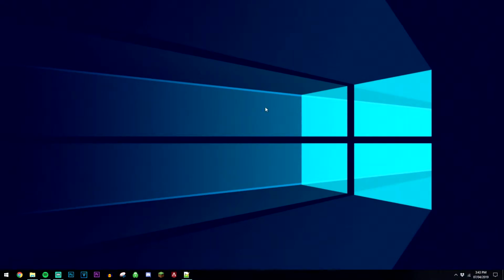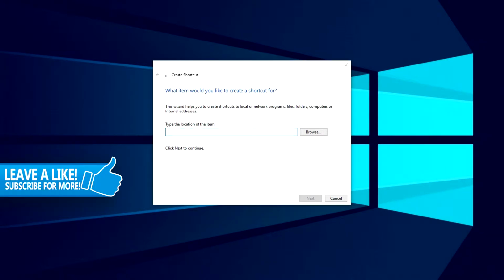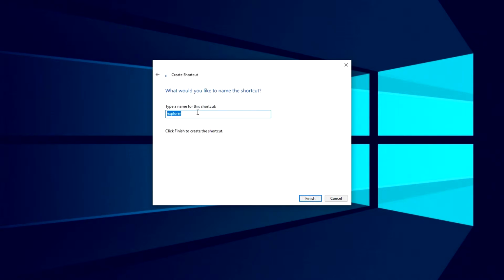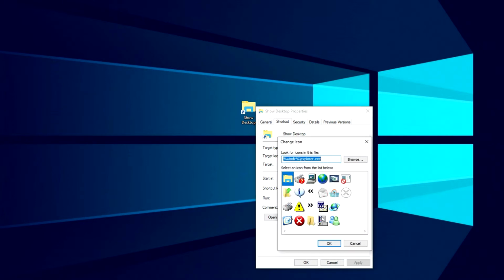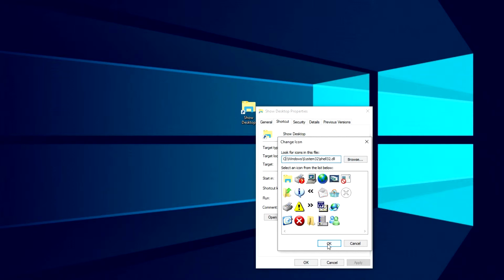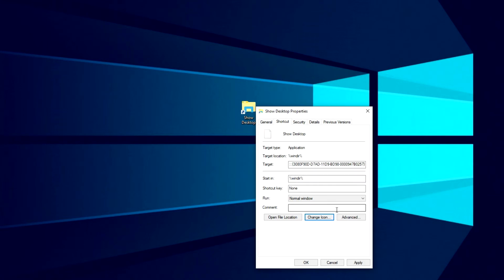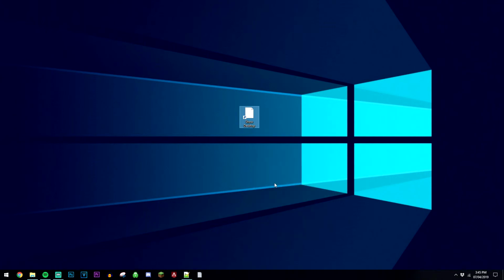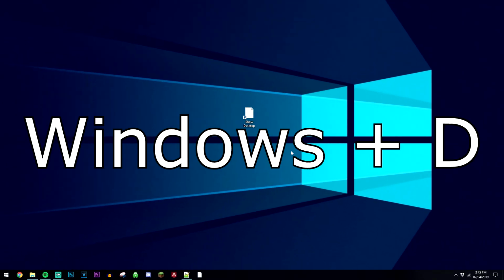How To Create Show Desktop Icon In Windows 10 | Step By Step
Today, you will learn how you can Create / Add a "Show Desktop" Button in Windows 10/8/7. I will be showing you how you can customise the Show Desktop Icon and how to pin it to your taskbar for a Convenient Desktop Show. There are alternative ways of doing this but unfortunately, they can be a little awkward and you have to remember Windows keyboard shortcuts.

VIDEO LINKS
🔹 Consider Leaving a Tip?